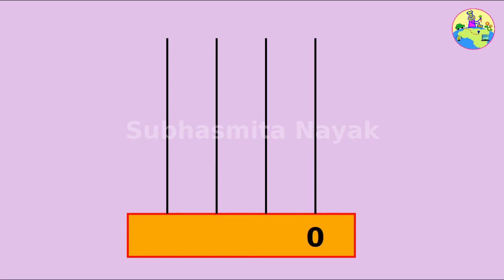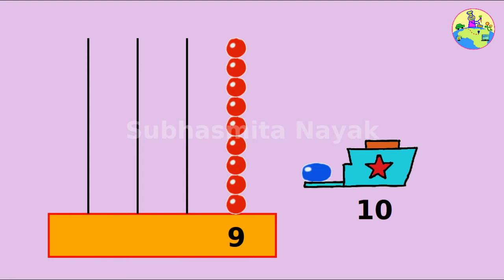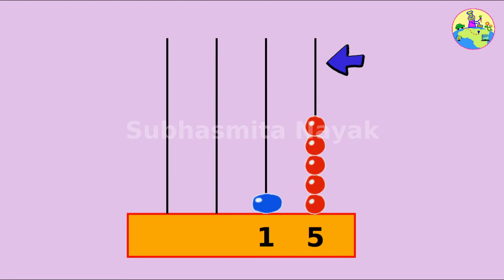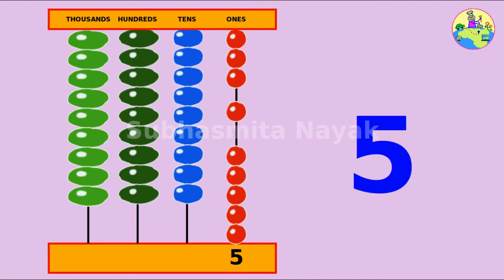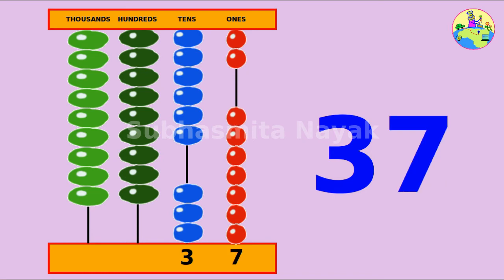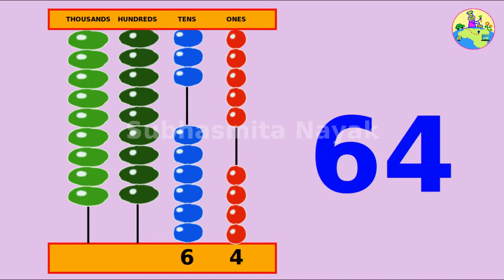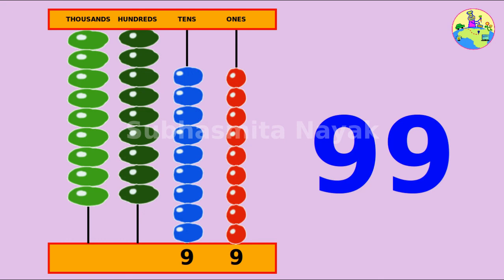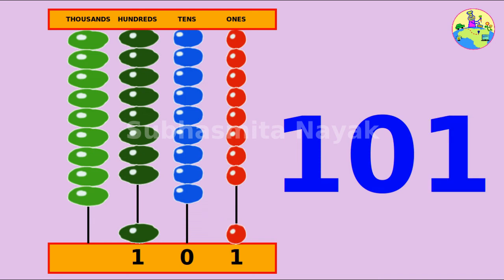Count 1 to 100 number with Abacus | Abacus Basics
Thanks to Youtube.